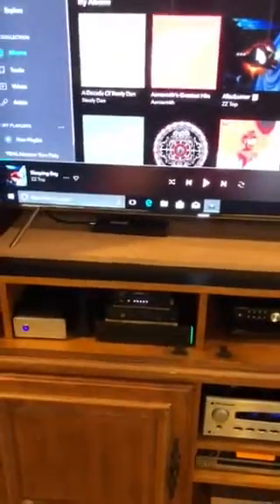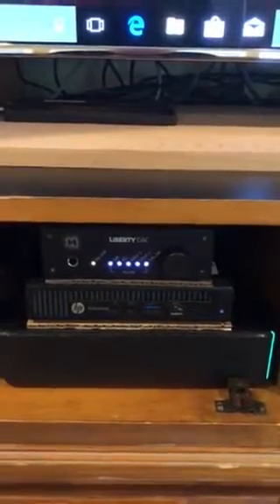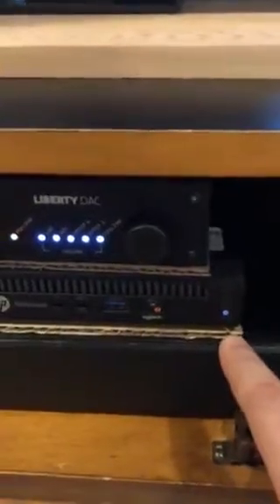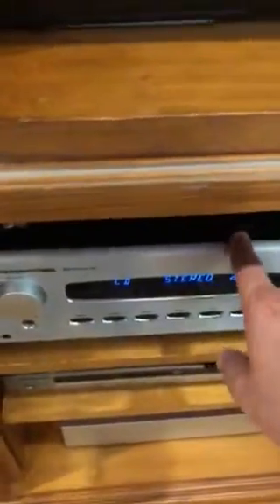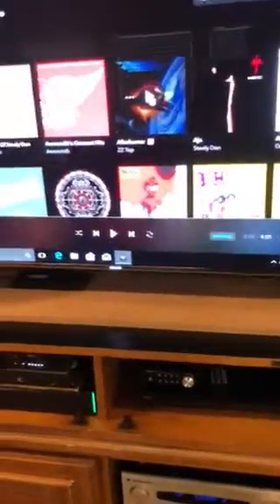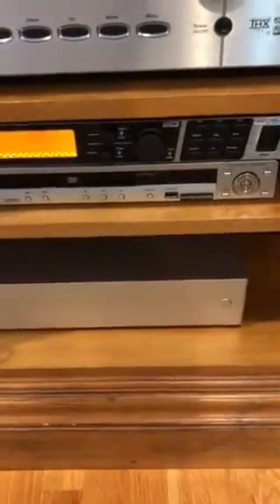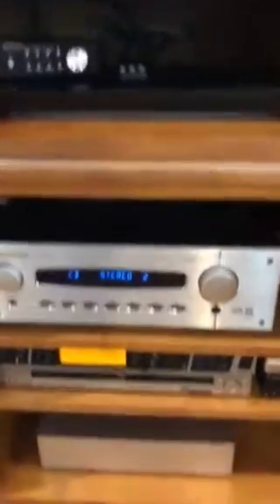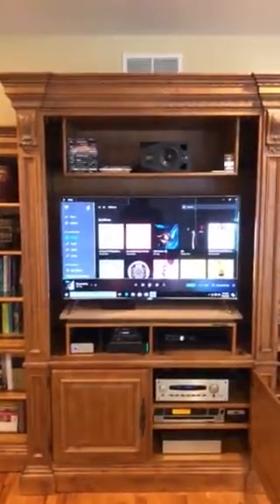MQA Streaming Tidal with Mytek Liberty DAC Version 2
Everything I have learned about how to stream MQA from Tidal Music streaming service. There are many nuances to get it right. Using XLR from the DAC to the preamp. Cleaning up the USB signal with a filter. Using a high current ultra low noise linear power supply to the DAC. If I missed anything please chime in on the comments.